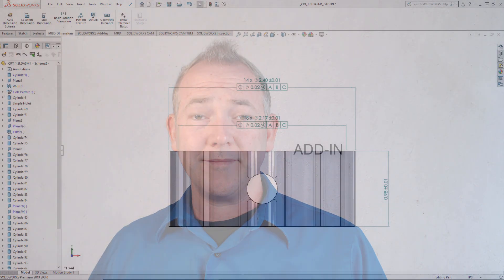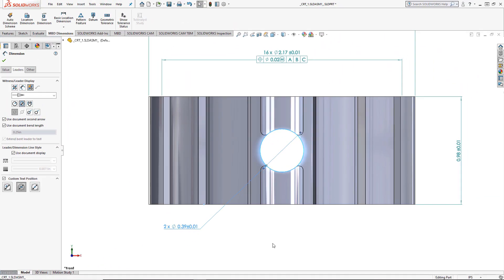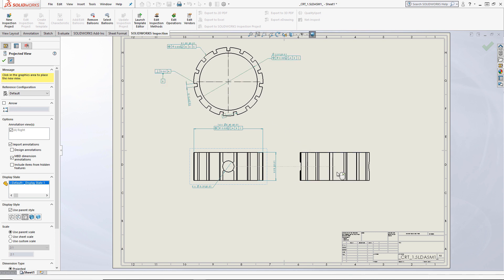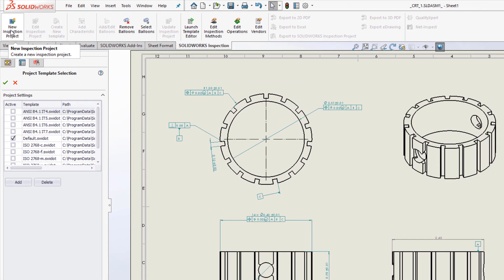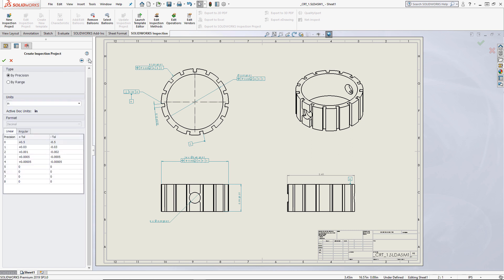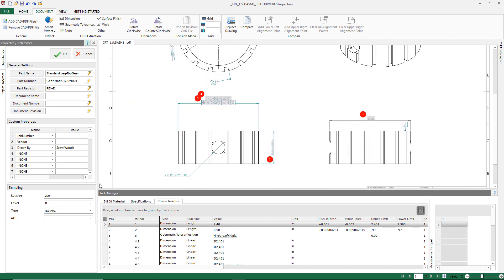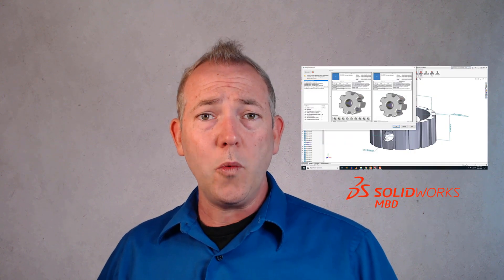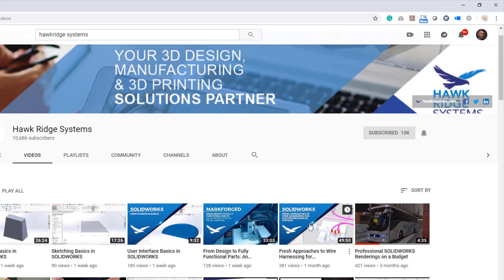SOLIDWORKS Inspection Overview: Add-in and Standalone Versions Explained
With the purchase of SOLIDWORKS Inspection, you get two versions of the software. One version runs directly within SOLIDWORKS and will nearly automate the development of FAI, First Article Inspection, reports. The second version is a standalone application that does not require SOLIDWORKS to be installed and creates FAI reports off of PDF drawings. Combining these two will give you the ability to develop FAI reports from any drawing.